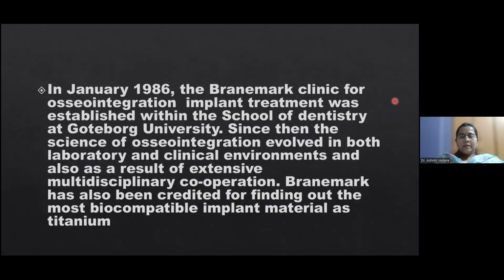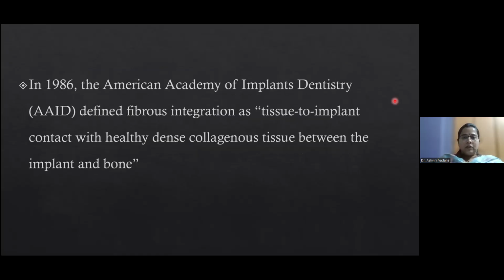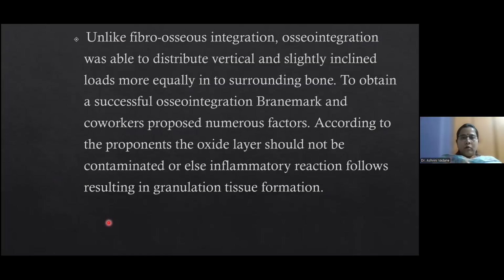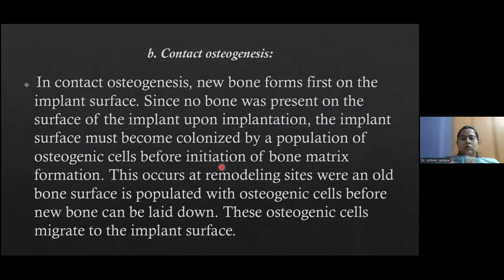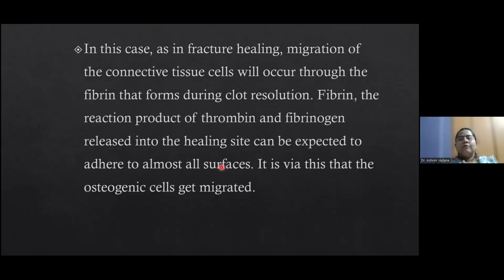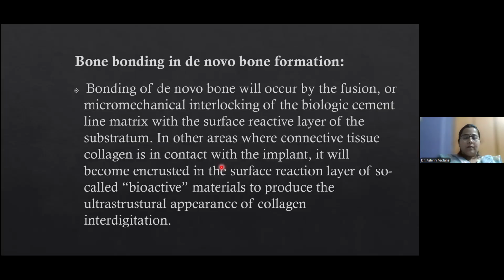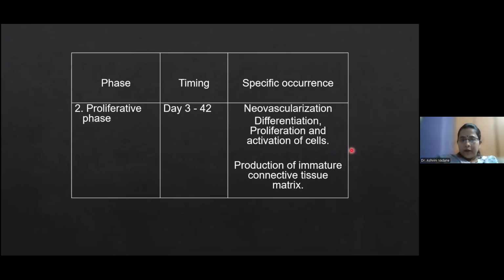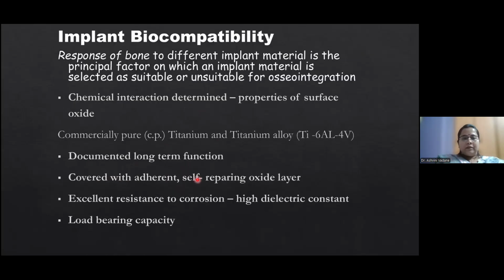ADC Webinar 190 Part 1 | Osseointegration in Dental Implants | Dr Ashvini Vadane | 21 December 2025